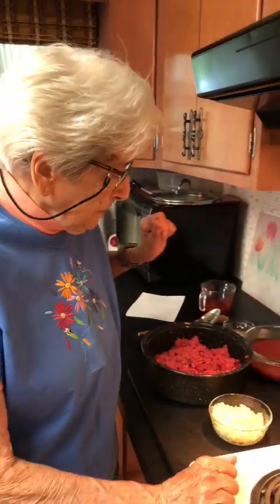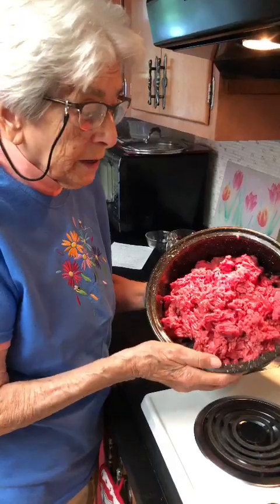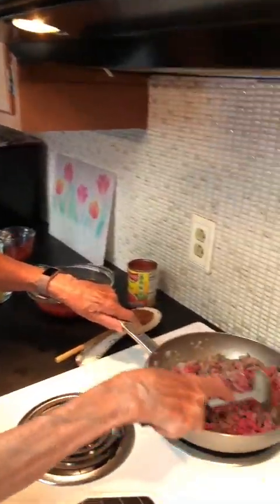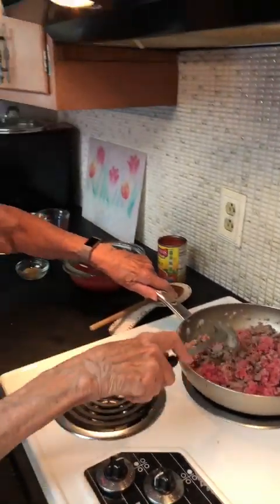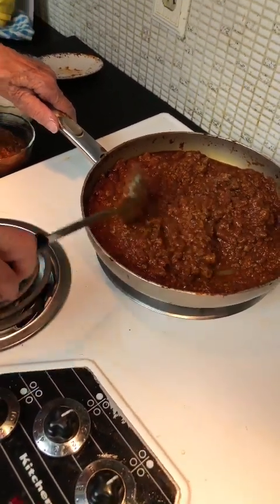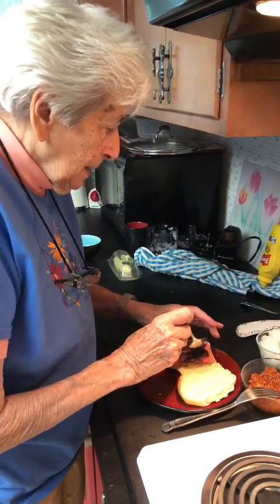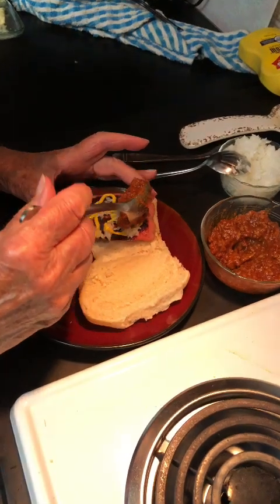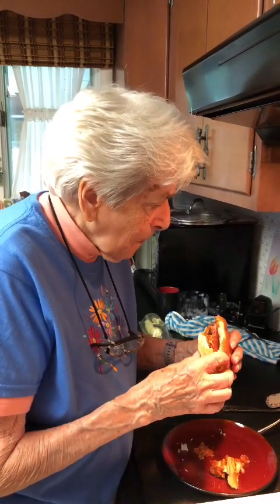Grandma Jean's Texas Wiener Sauce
Join Grandma Jean in the kitchen for this simple Summer favorite. This recipe will add some life to your wieners and hamburgers at your families Summer picnics.